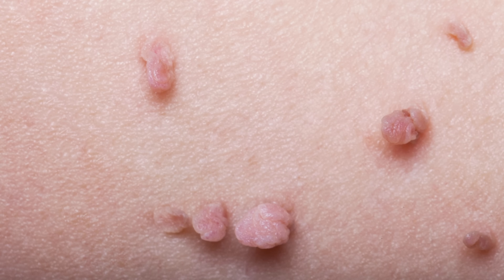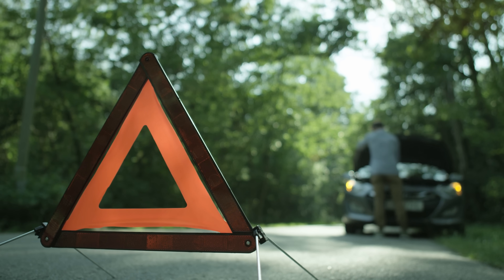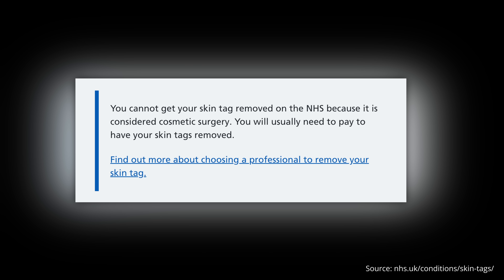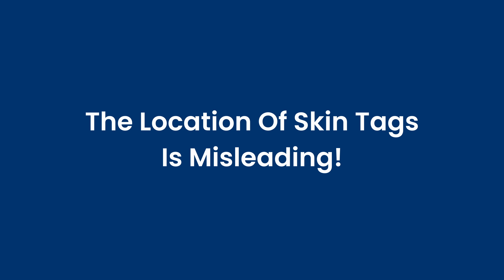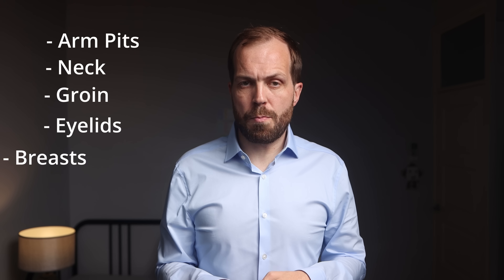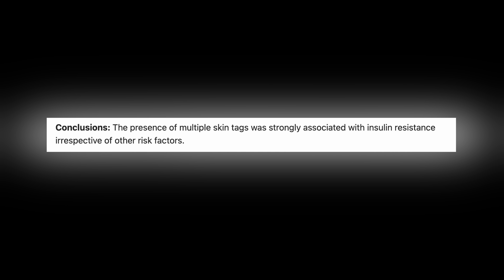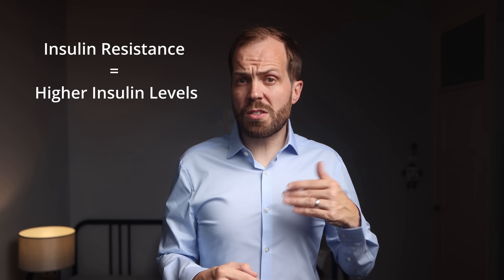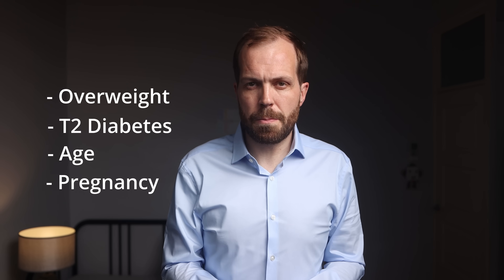Skin Tags: What Do They REALLY Mean? (Don't miss this warning sign)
Do you have multiple skin tags? If so you want to think about these like the engine warning light on your car. While skin tags themselves aren't concerning... they are a sign of something far more concerning in your body. In this video, I reveal what that is.

CHAPTERS

Intro - 0:00
Where Do Skin Tags Occur - 2:05
What Causes Skin Tags - 3:07
What Is Insulin Resistance - 3:41
Insulin Resistance and Type 2 Diabetes - 5:00
Metabolic Syndrome - 5:39

IMPORTANT: The content in this video is not intended as a substitute for the medical advice of a primary physician. Please regularly consult with your physician in matters relating to your health, particularly with respect to any symptoms that may require diagnosis or immediate medical attention. Due to the variance of individuals' lifestyles and bodies, the methods elaborated on in this video are not guaranteed to produce your desired result; therefore, the author does not assume any liability to any party for any loss, damage, or disruption caused by the choice to implement any of the following health strategies.